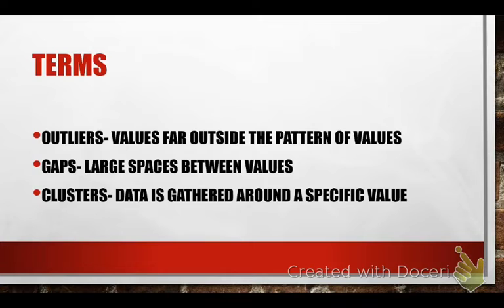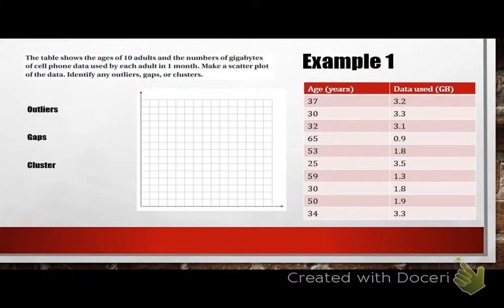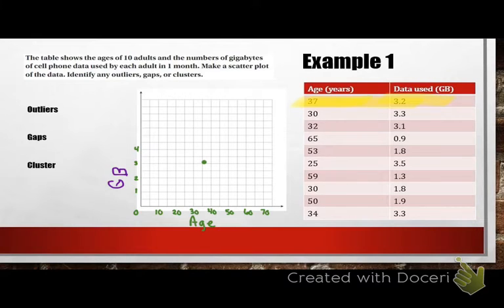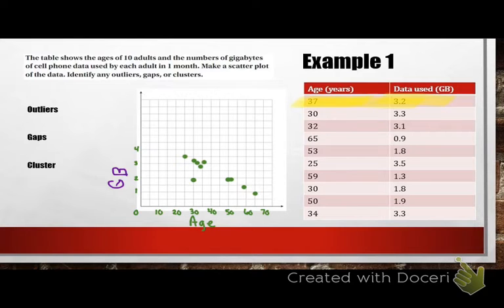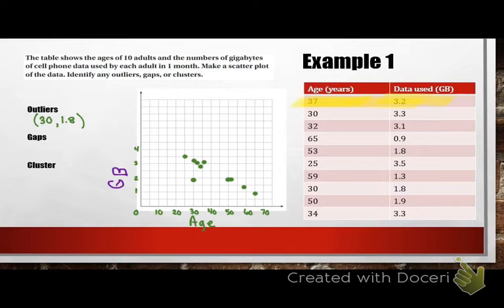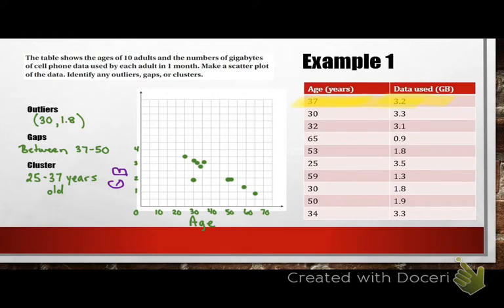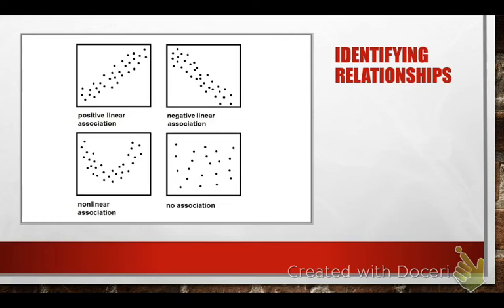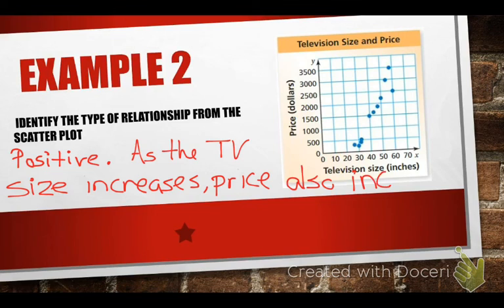Pre Alg: 6.1 Scatter Plots